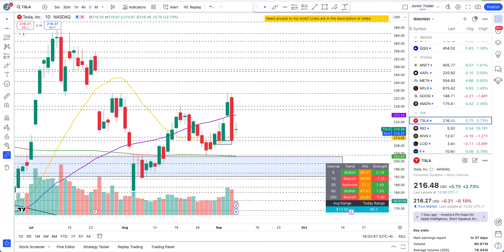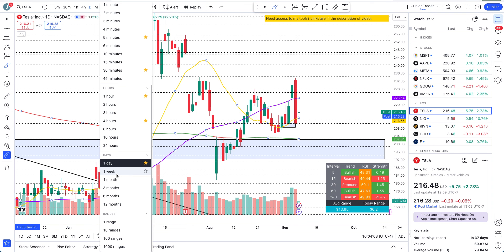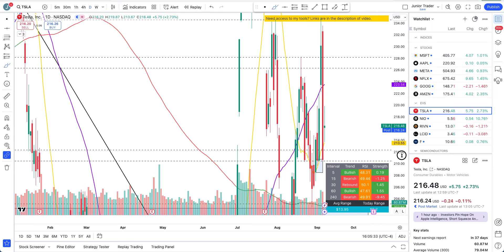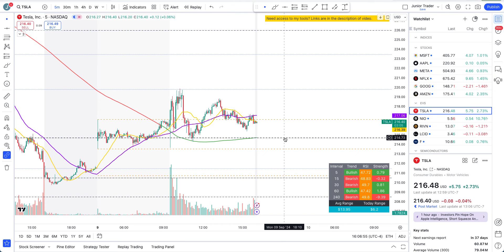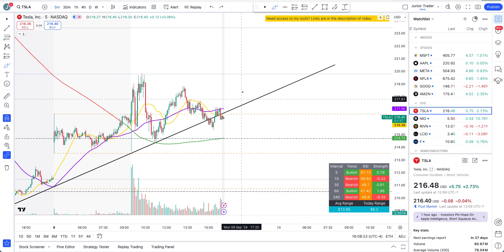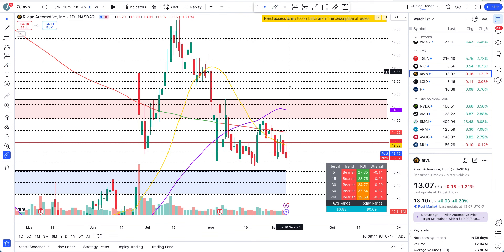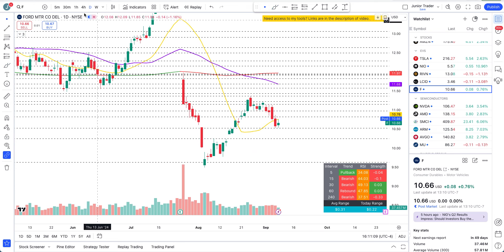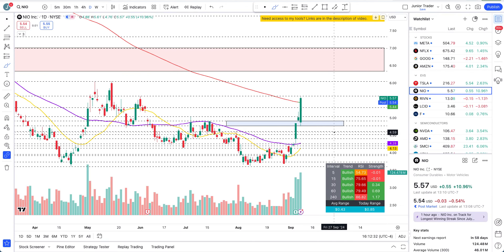Tesla Stock Analysis | Can Buyers Come Back? Rivian | Lucid | Ford | Tesla Stock Price Prediction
Tesla stock is a great AI stock play. Tesla stock just made a massive move at a very important level. In which direction can you make money on Tesla stock? Is this Tesla next bull run?
Want access to my trading bots & indicators that you see in the video?